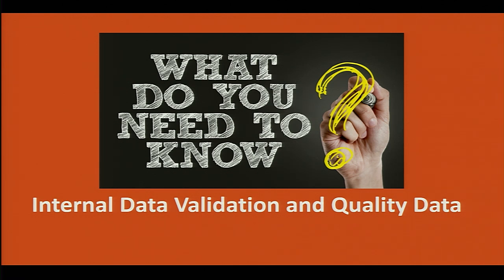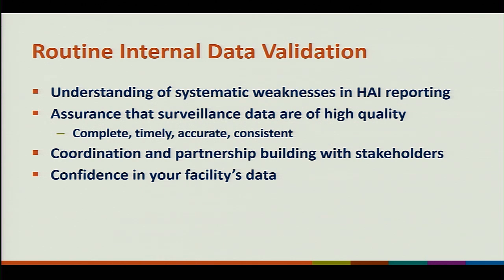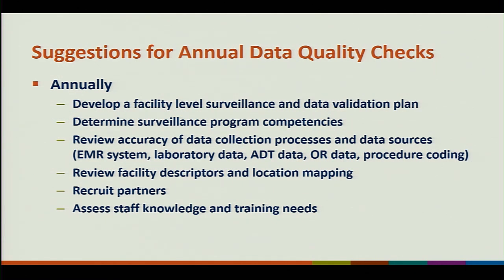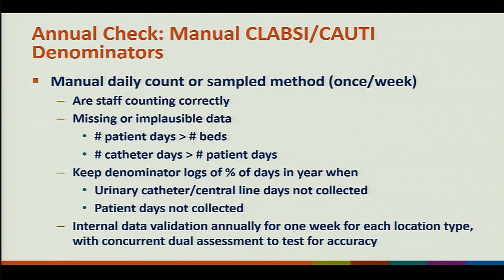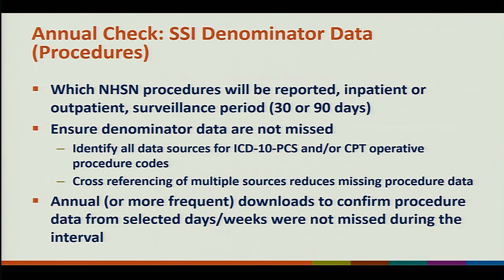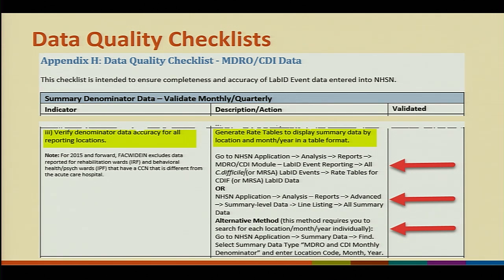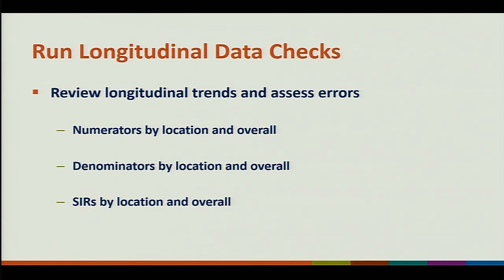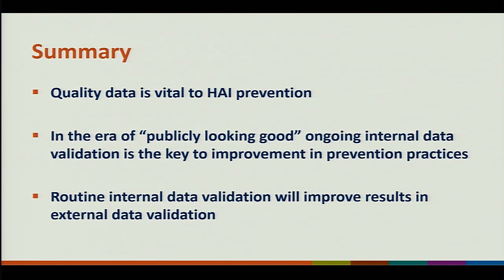2019 NHSN Training - Internal Data Validation and Data Quality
Jennifer Watkins provides a detailed description of NHSN data validation – alerts, data quality measures, and why data validation matters - during the 2019 NHSN Training.